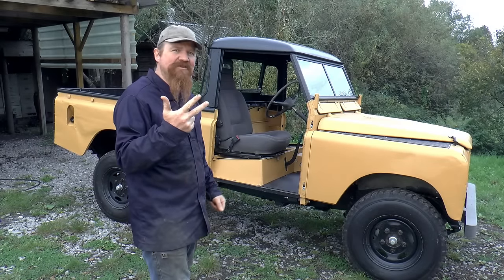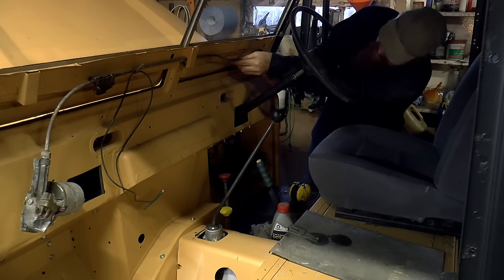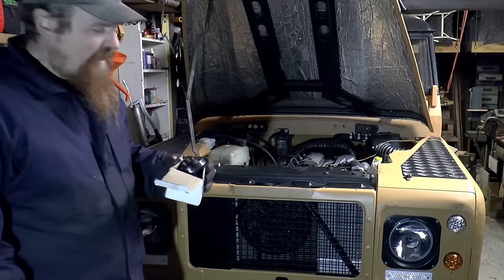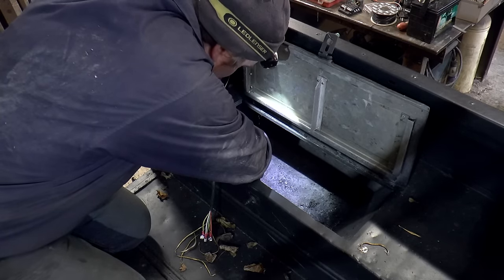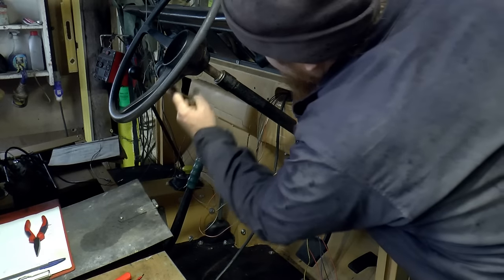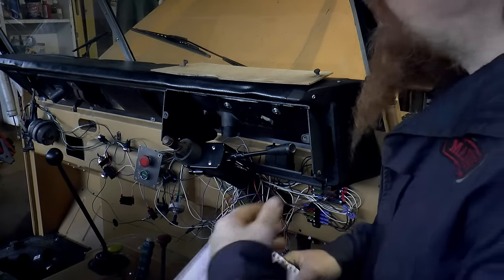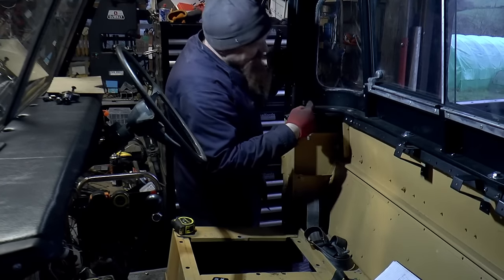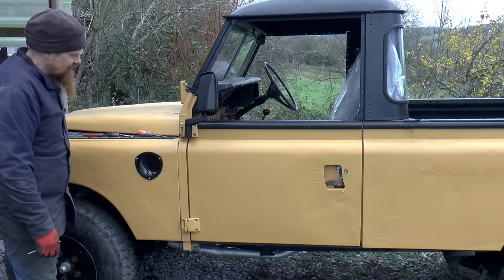Project Kermit 35: A Series Land Rover Full Restoration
In this feature length mega episode, it's time to sort the whole electrical system, the seats, seatbelts and doors.

Chapters
00:00 Lights install
08:07 Washer and wipers
14:54 Dashtop
21:24 Reflectors and numberplate and horn
23:34 Towing socket
29:39 Dashtop rebuild
30:24 Heater vent
31:25 Wiring
58:26 Seats and seatbelts
1:18:30 Doors

Project Kermit is a 1978 Land Rover Series 3 109 (long wheel base) which is being stripped right down and rebuilt with a 200tdi engine and a few other improvements. The other videos in the series can be found in this playlist

Patrons get lots of exclusive videos and updates on myself and my projects. Thanks to the support of Patrons I am able to make videos almost full-time, but without needing any corporate sponsors.